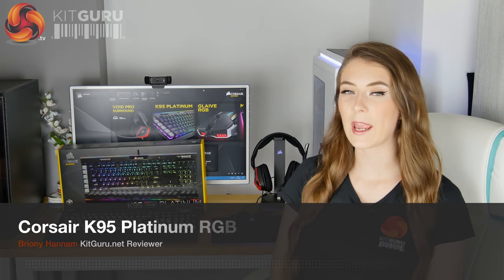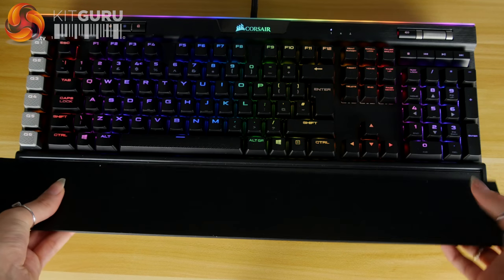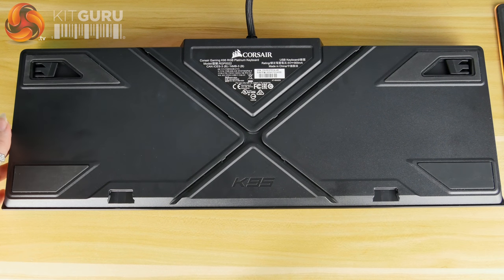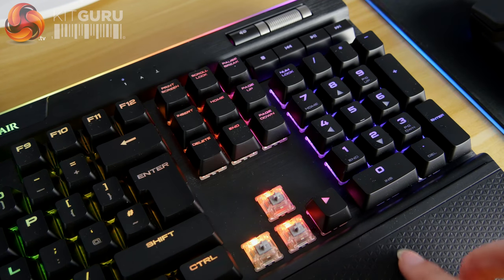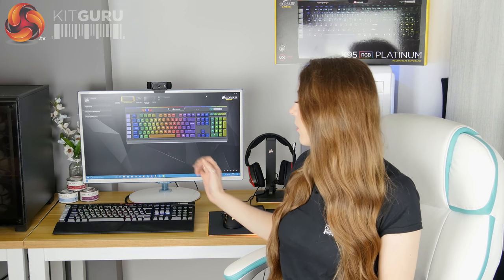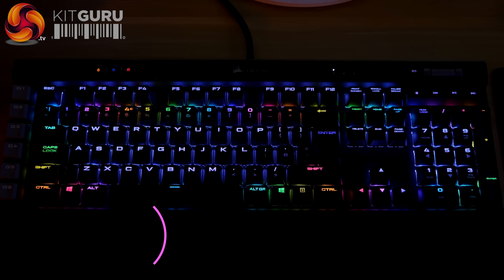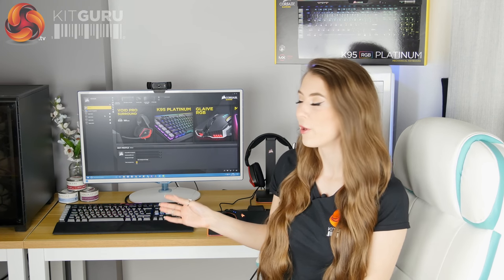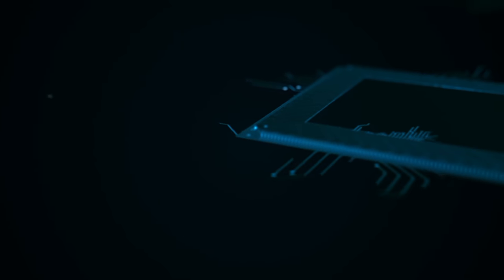Corsair K95 RGB Platinum - The FLAGSHIP REVISITED!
KitGuru GPU editor Dominic reviewed the Corsair K95 RGB Platinum Mechanical Keyboard back in February 2017 and it won our highest award. Corsair wanted us to revisit our original review and they sent one to Briony to look at. Her views seemed just as positive as Dominics. This is a flagship keyboard worthy of the title.